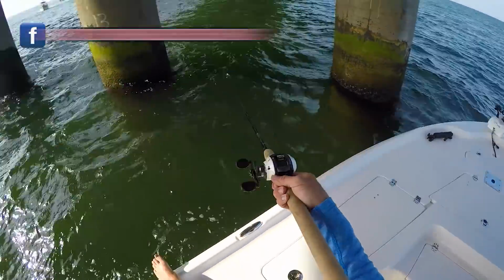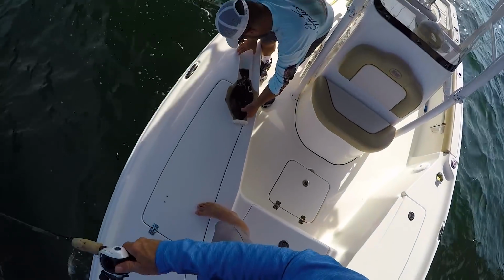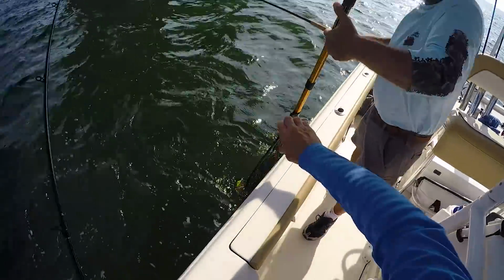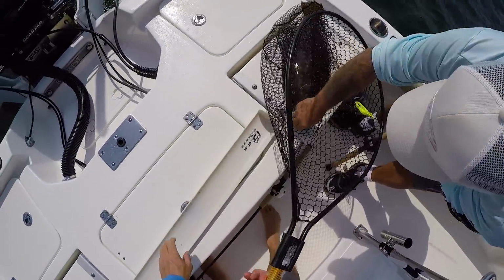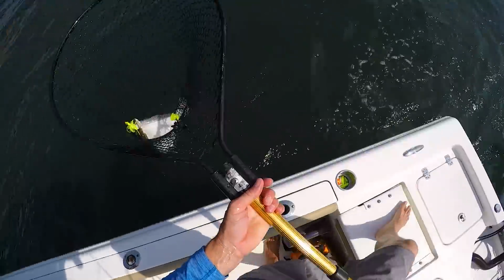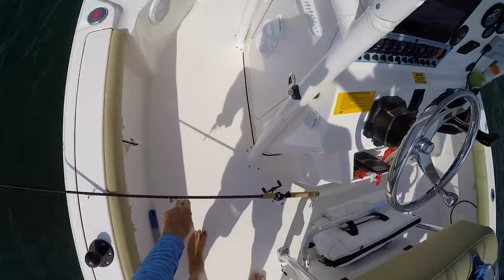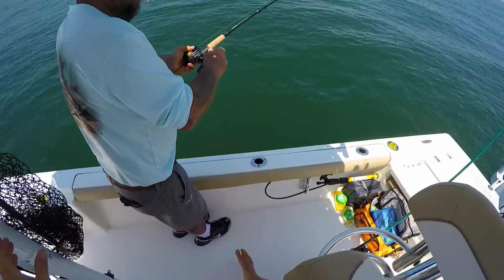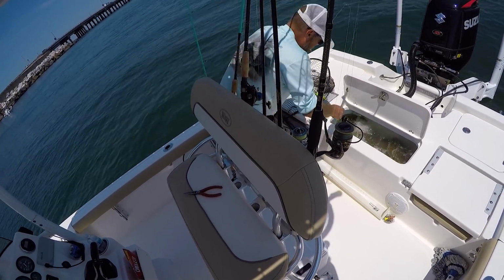Jigging Flounder in Deep Water! (BIG RESULTS from Small Change in Method!)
For a full list with purchase links of all the gear I use go

In this video I was out in my boat with my friend Keith and we were targeting Flounder. We had a slow start but ended up finding a good bite in deep water. I was using my tried and true method of catching them and it wasn't really working. But my buddy had a different approach and he killed it this day! Lesson is always keep and open mind and learn whatever you can from each trip out!